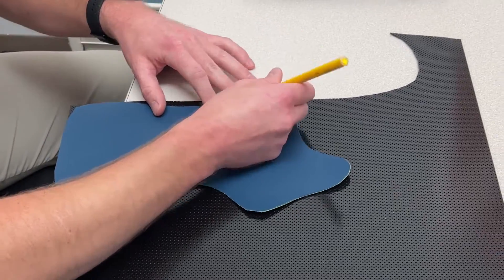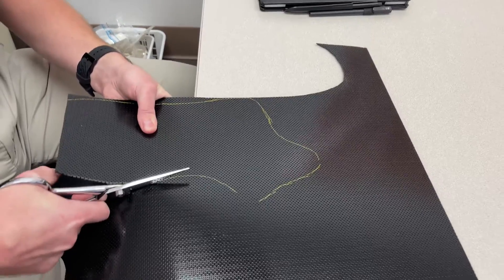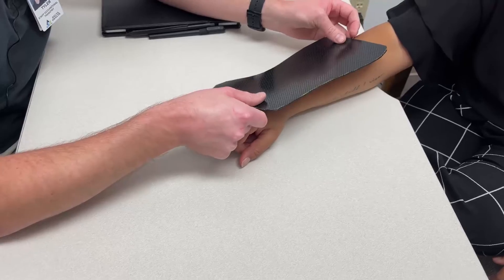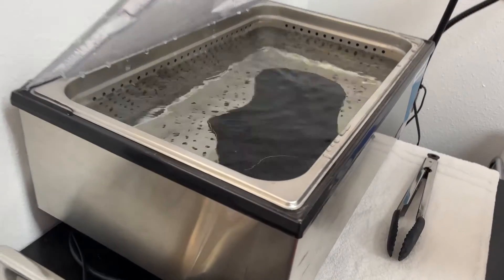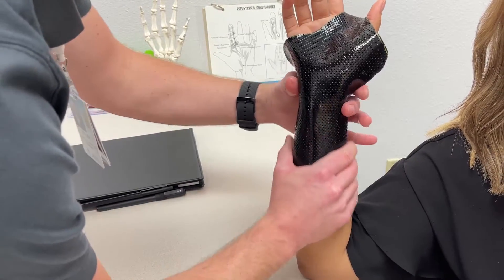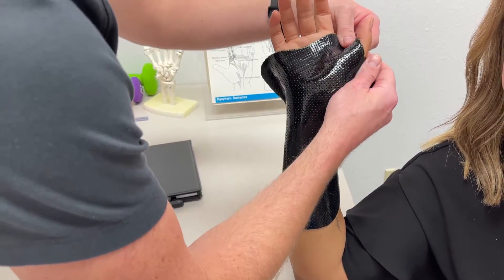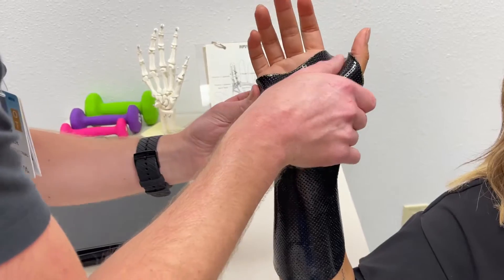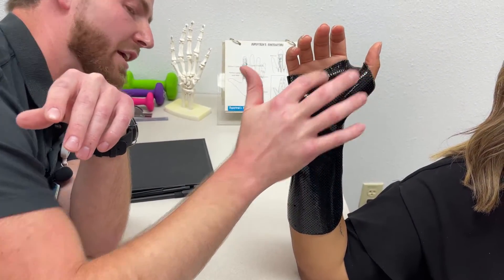Custom Thermoplastic Splints | Hand & Elbow Specialist | Delta Health Rehab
Tyler Metroff is an Occupational Therapist at Delta Health that specializes in hand and elbow therapy. ✋ Creating custom thermoplastic splints is just one of the services that he offers for those experiencing pain or discomfort.

Before coming to Delta Health, Tyler trained directly with a hand surgeon on most things in regards to shoulder, elbows and hands. He is currently working towards his hand therapy certification which requires 4,000 hours of direct hand-therapy experience.

To learn more about Delta Health Outpatient Therapies and Sports Performance, please or call one of our three locations in Delta County.

Delta Location
296 Stafford Ln
Delta, CO 81416

Hotchkiss Location
365 W Bridge St
Hotchkiss, CO 81419

Cedaredge Location
1240 S Grand Mesa Dr
Cedaredge, CO 81413

Delta Health is a county-wide healthcare system with a 49-bed hospital and locations throughout the southwestern region of Colorado. Delta Health’s mission is to inspire hope in a healing environment by providing remarkable care. Established in 1913, Delta County Memorial Hospital, now doing business as Delta Health, has been serving the region for over 100 years. Delta Health continues to provide compassionate, quality healthcare that the community can trust.